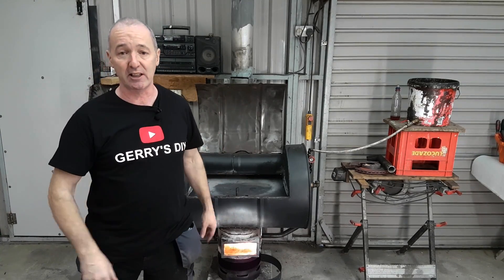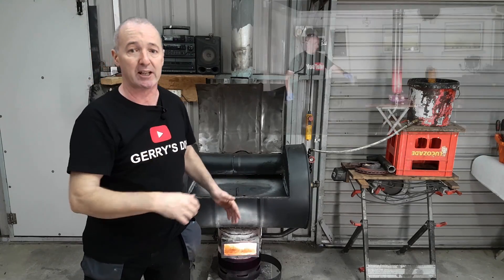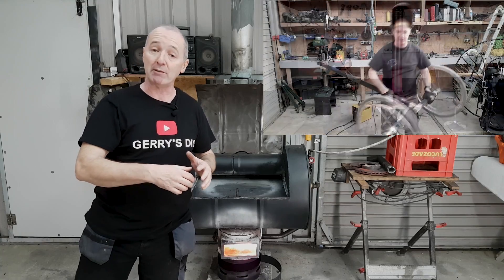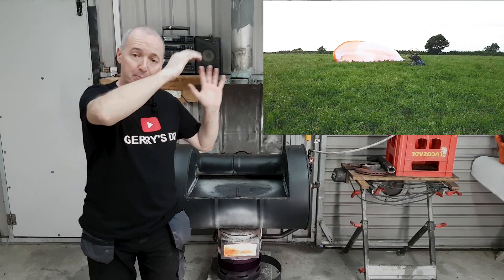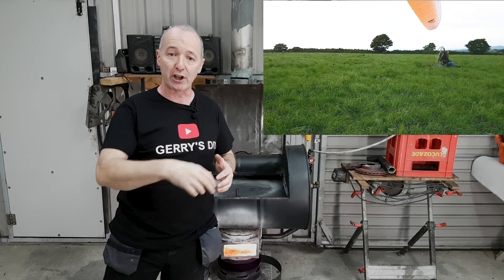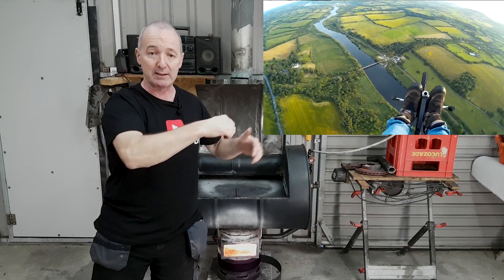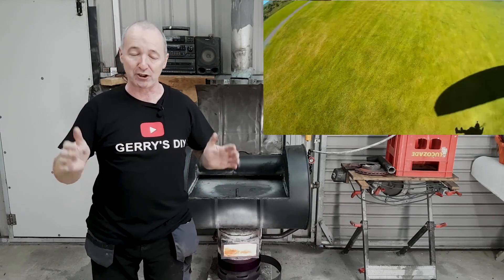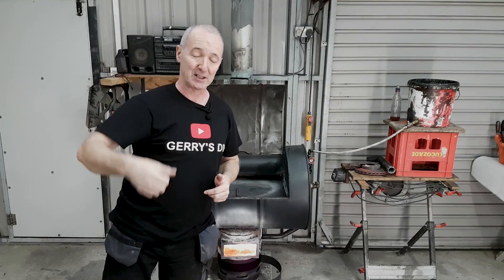Waste Oil Burner and Diy .. GerrysDiy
What is GerrysDiy channel about?

Well on my  DIY channel I make lots of things like WASTE OIL BURNERS and STOVES. I also have lots of videos on PLUMBING, UNDERFLOOR HEATING, PARAGLIDING, even building your own PARAMOTOR TRIKE from scrap. Not only did I build one I flew it too, one flight was 70Km !
In some of my videos I run off mountains and chat on camera as I head off across the sky soaring on thermals on my  little cross country adventures
Take a look at my playlists for a look at the other stuff I get up to .
Cheers Gerry

Cheers Gerry